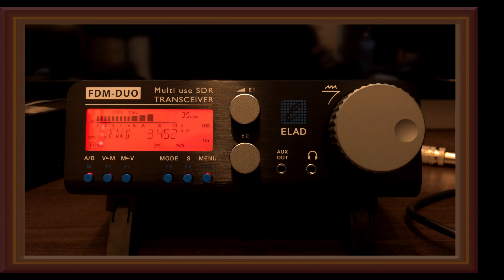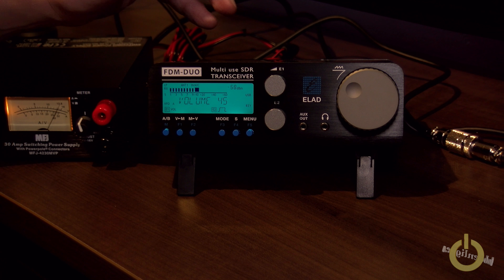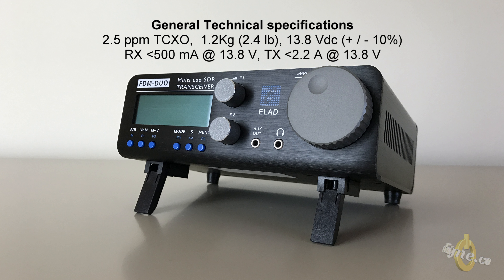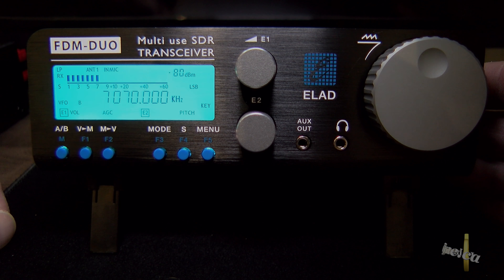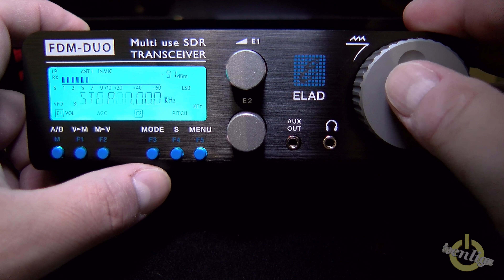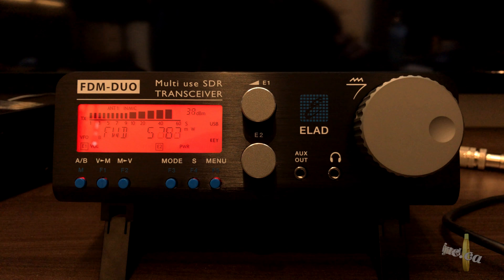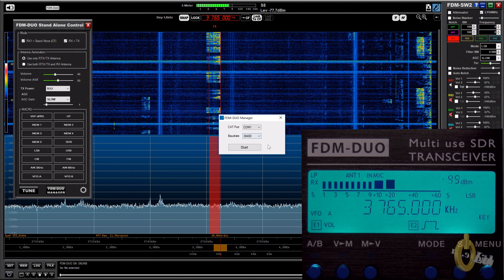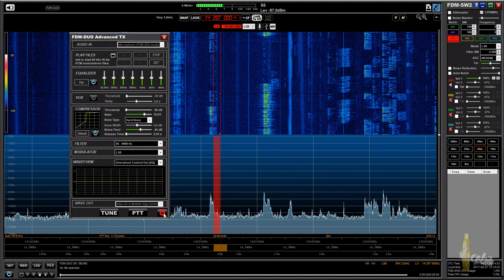ELAD FDM-DUO SDR QRP Quick Tour and Review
The ELAD FDM-DUO is an SDR transceiver that offers the possibility to operate Standalone like traditional radio and when attached to a PC it opens up the possibilities offered by the SDR technologies.  This is an operators review, hope you enjoy!

Below you will find the to the North American distributor.

73
Pascal VA2PV